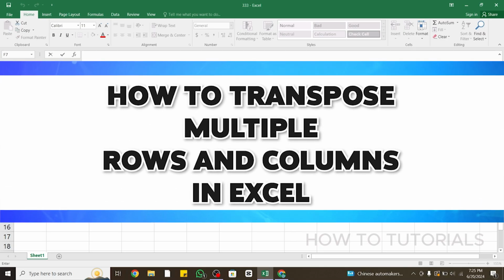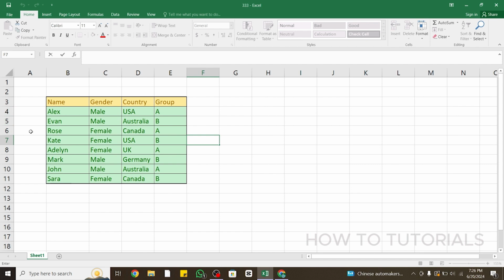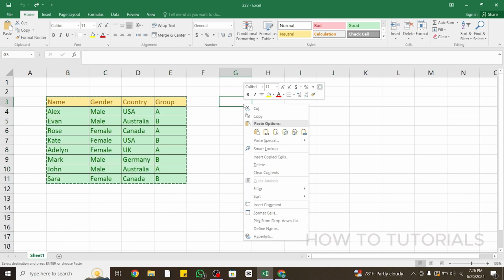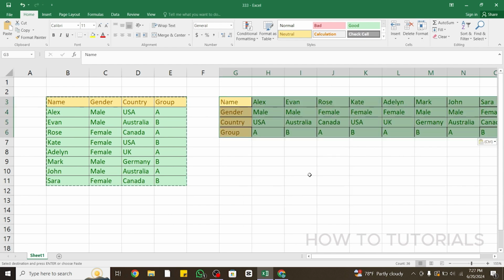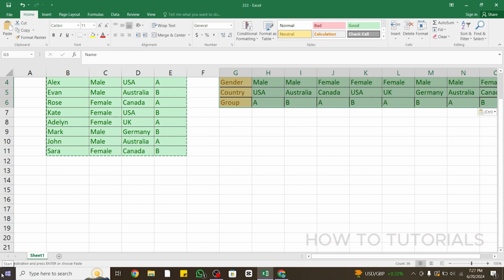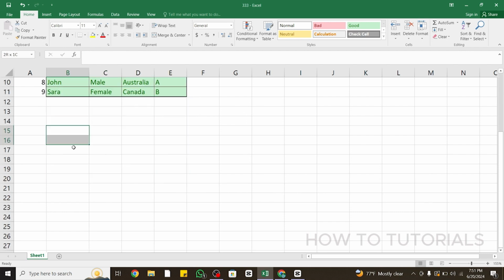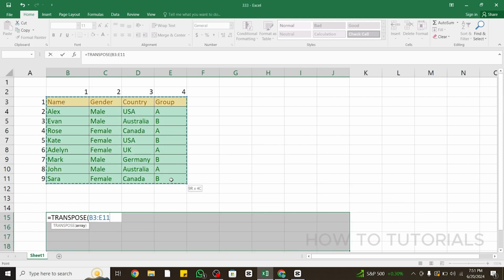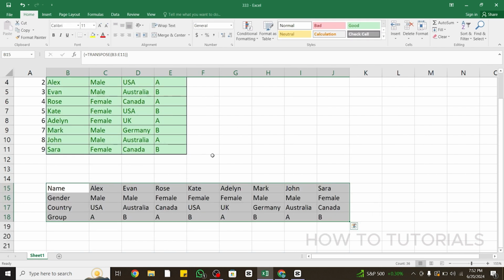How To Transpose Multiple Rows And Columns In Excel 2024 | Rearrange Data In Excel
"How To Transpose Multiple Rows And Columns In Excel 2024 | Rearrange Data In Excel" - A Video Guide by How To Tutorials.

Learn how to transpose multiple rows and columns in Excel with this comprehensive guide. We'll show you the steps to rearrange your data, making it easier to analyze and present. Perfect for users looking to manage their spreadsheet data efficiently.